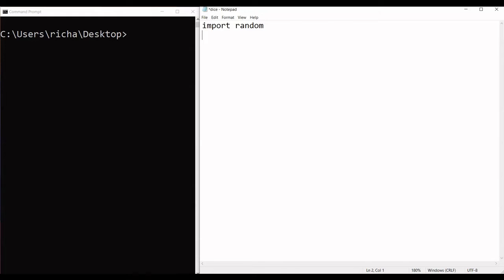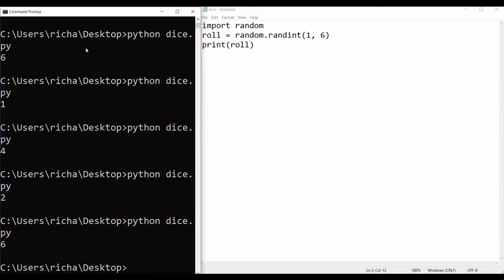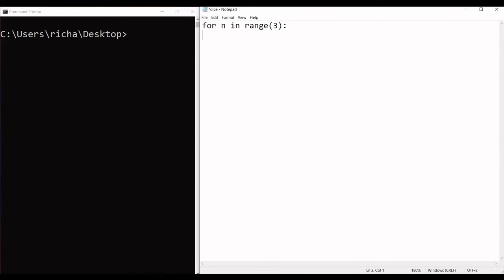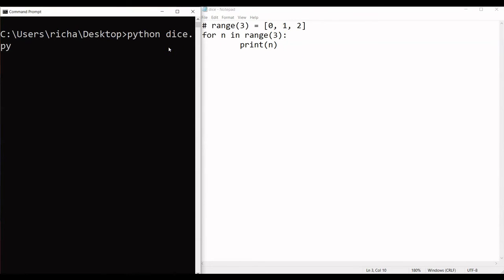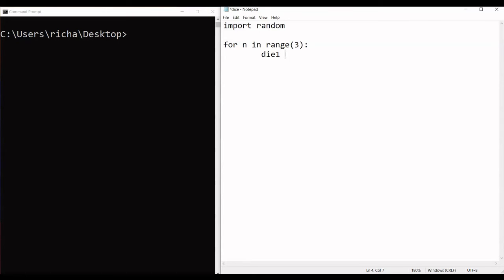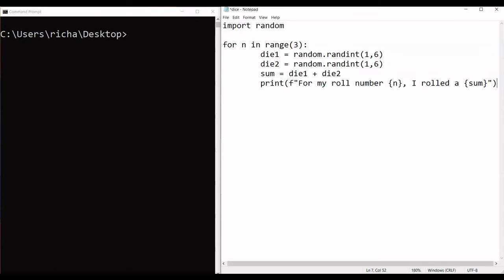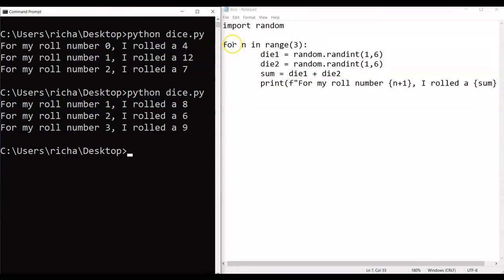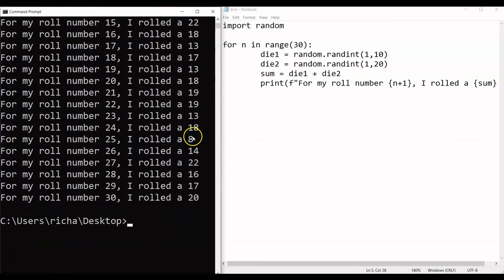Rolling Virtual Dice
Learn to roll virtual dice in Python. This episode will introduce loops and random numbers.

Join Code With Richard to learn and explore coding in bite sized episodes.

Episode #4